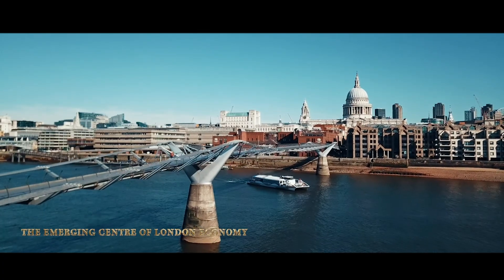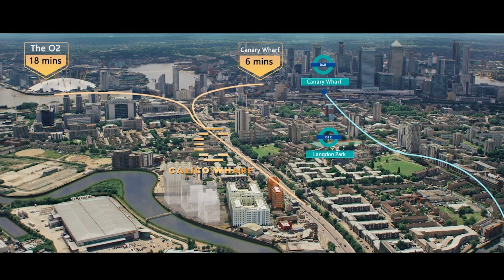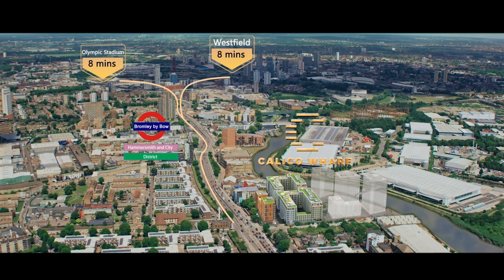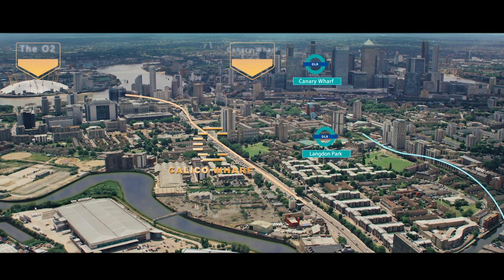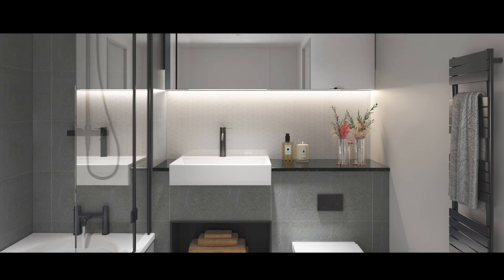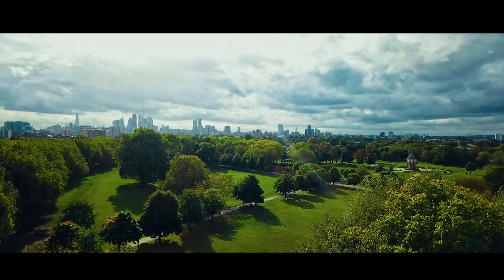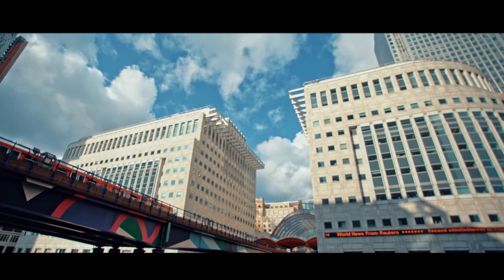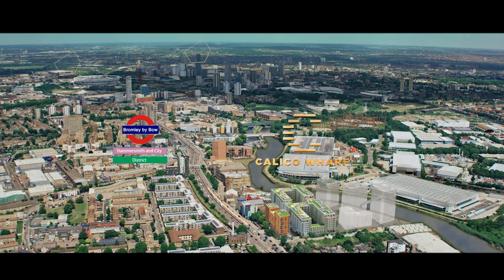Calico Wharf, London E14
LUXURY WATERSIDE CITY LIVING - Prices from £375,500 - E14 Location | Studio | 1, 2 and 3 Bed Apartments | Gym | Spa | Sauna | Vitality Pool | Co - working Space | Sky Garden | 24 Hr Concierge | Games Room | Access across the river provided by a bridge | Smart Key and CCTV | Travel Zone 2 | 4 Stops to Canary Wharf | 4 Stops to Westfield Stratford | 999 years Leasehold | Estimated Completion is Q2 2025 | This development offers the exceptional opportunity for luxury riverside living within the fastest growing area in London, and The Morris Apartments form the very first phase at the exceptional development. Residents will benefit from premium specification, beautifully landscaped gardens, a gym, concierge, deli, and café, all positioned just a stone's throw from sprawling green space and meandering waterside walkways. Travel connections - Bromley by Bow is a 10 min walk and Langdon an 8 minute walk.